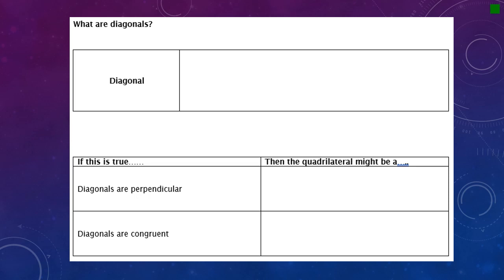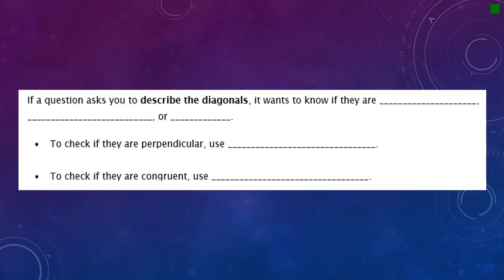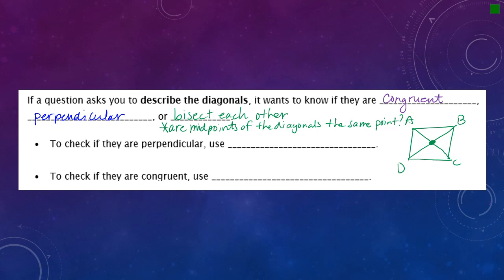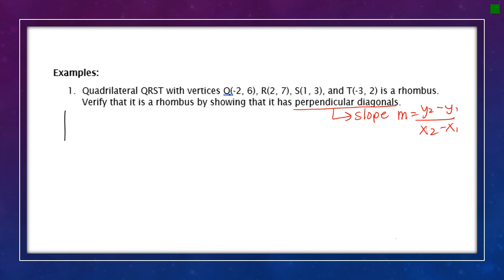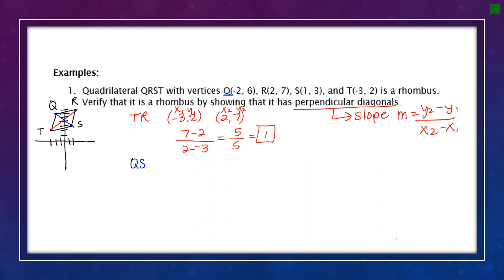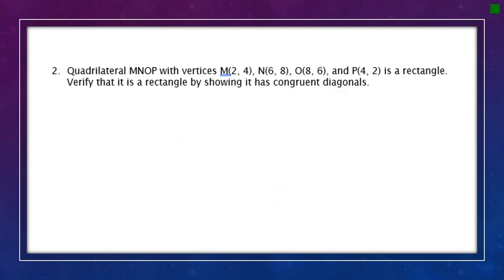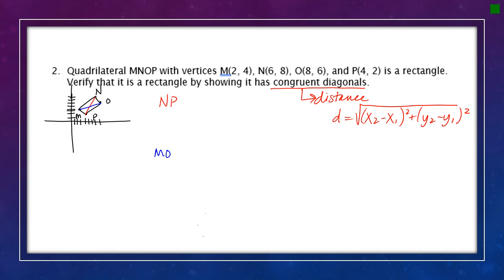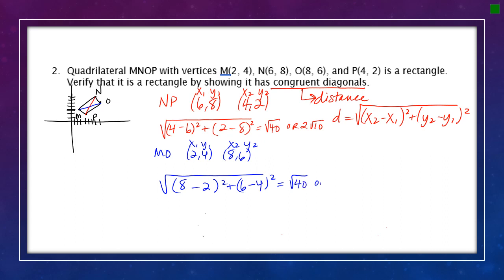Unit 2 lesson 9 Video